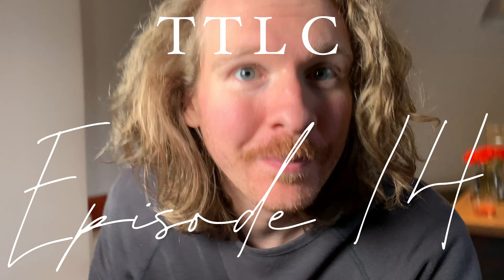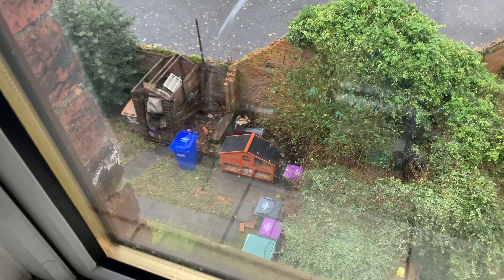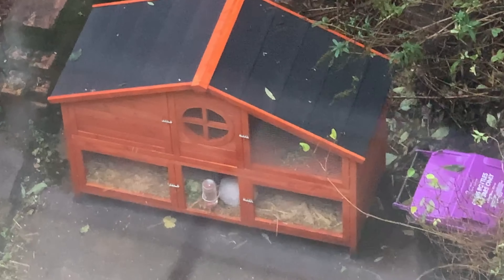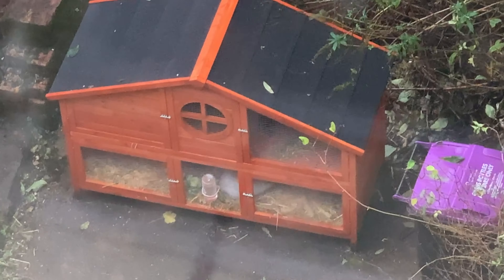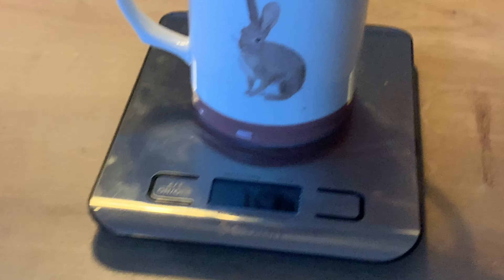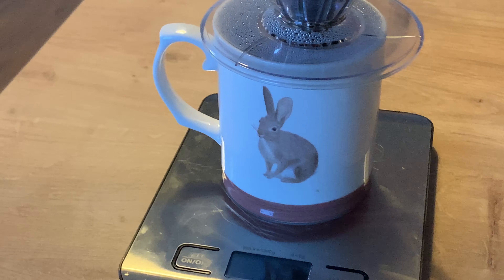This is so HOPPIN cute! (TTLC14)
Coffee is gross but over the next month, I’m going to be trying to like it by drinking it each morning. This is day 14.